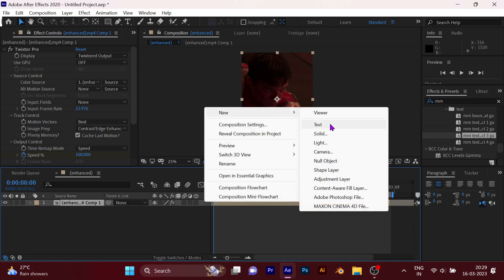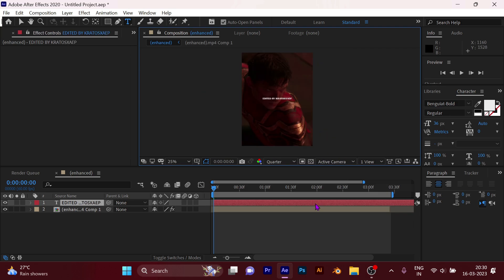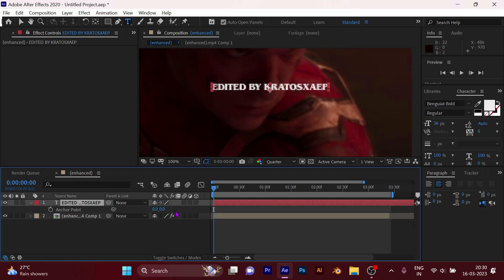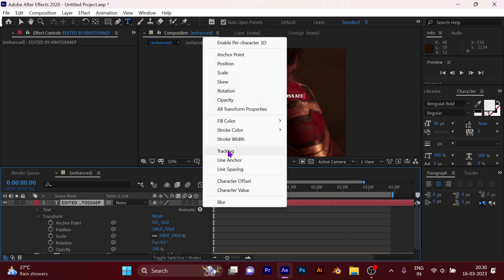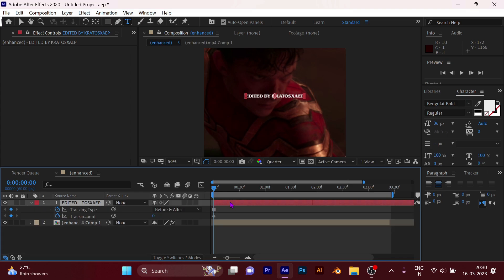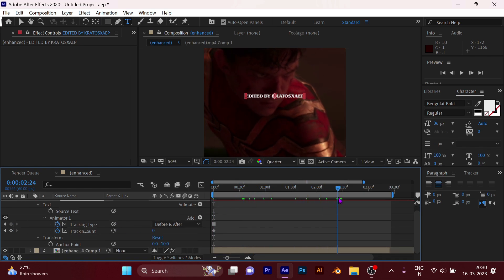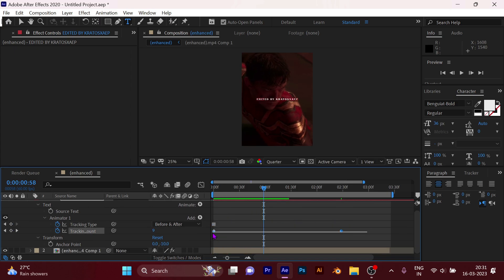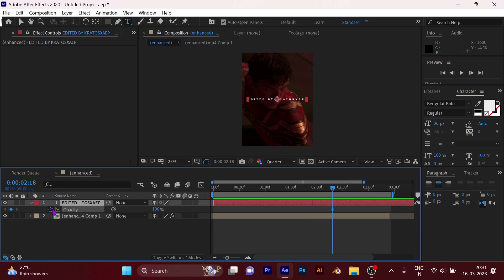Expanding Text in After Effects Tutorial | kratosxaep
In this video you will learn how to make the expanding text effect in after effects